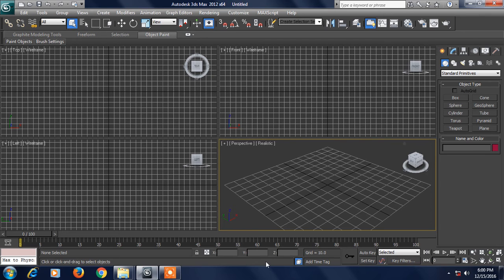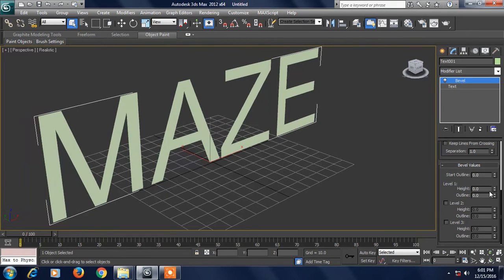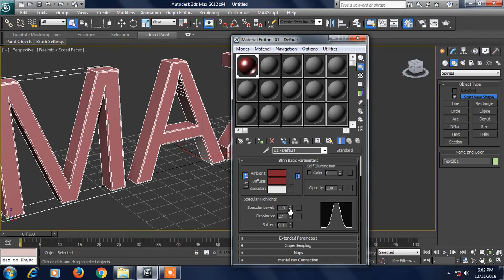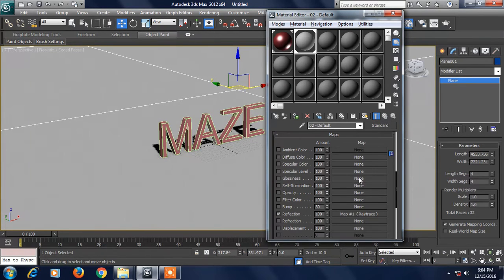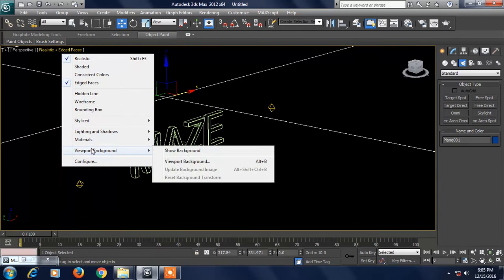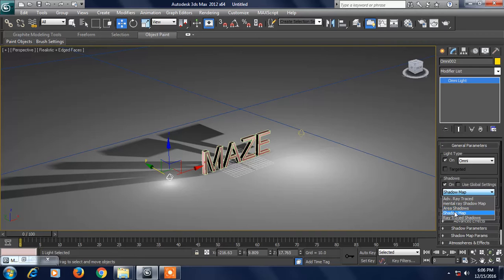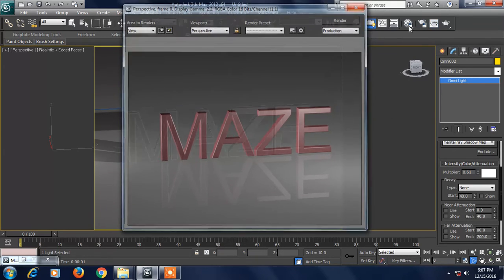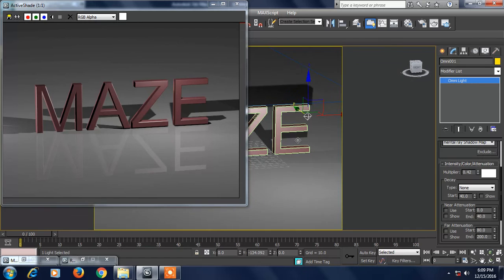3ds Max 3d TEXT animation for Titles Tutorial |Tamil | 3ds max 2012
Learn 3ds Max skills & techniques in my youtube,Modeling,
Texturing,Animation, Lighting. Rendering.3DS Max is one of the comprehensive 3D modeling, rendering, and 3D animation software which used by most of the game developers, visual effects artists and design visualization specialists.

Learn how to use 3ds Max, from beginner basics to advanced techniques, with online video tutorials